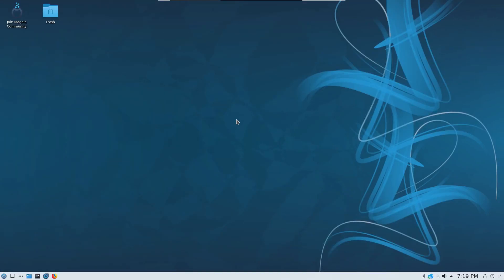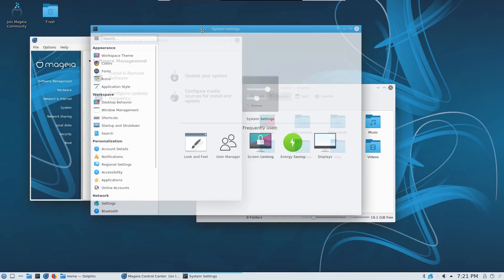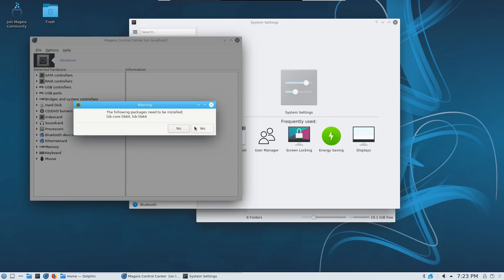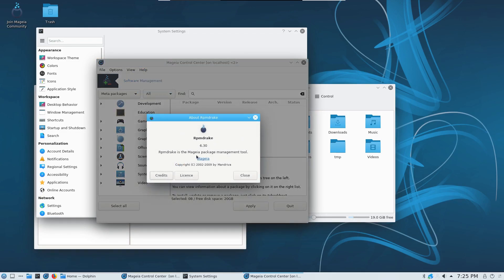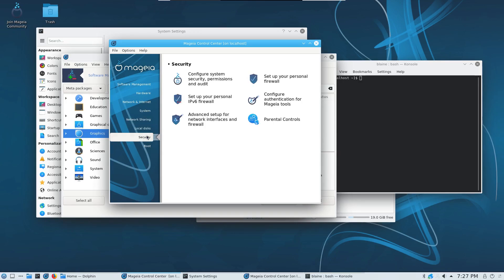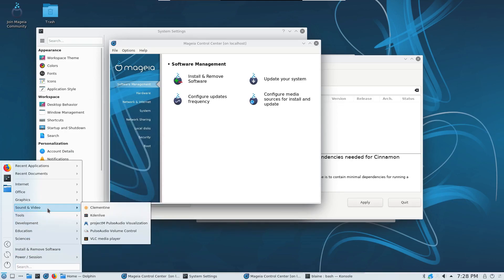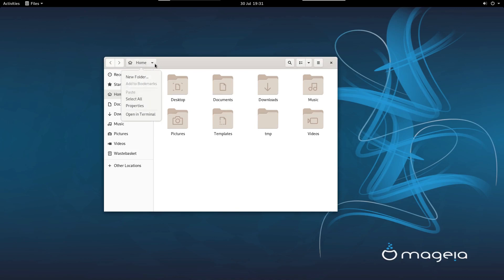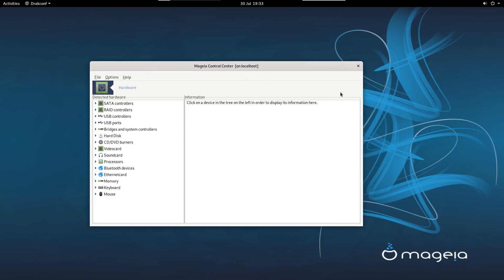Mageia 7 Review - A retrospective future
Here's a look at the first of three Mandriva-derived distros, the recently released Mageia 7 in both KDE Plasma and GNOME. A polarizing release, there are several pros and cons.